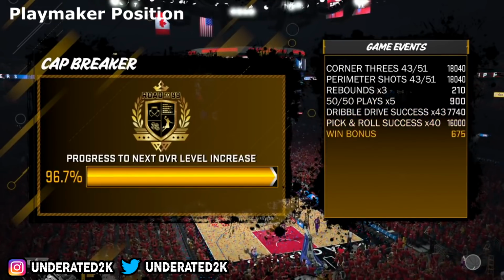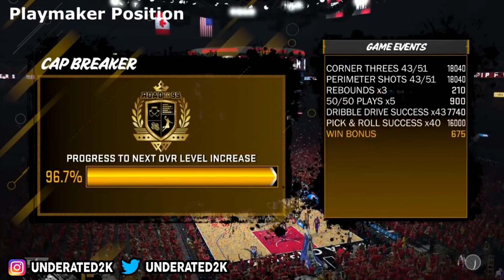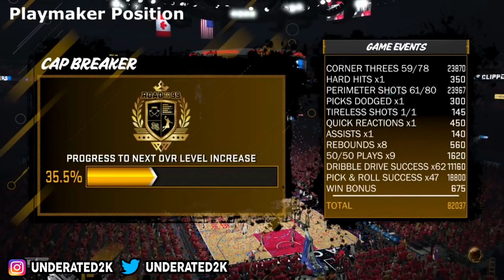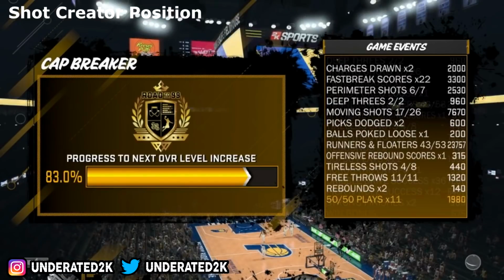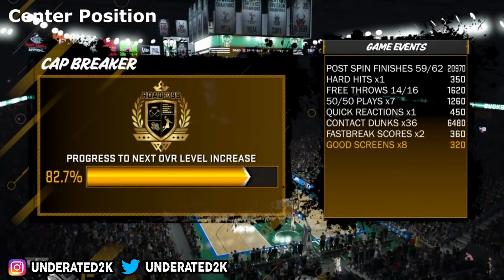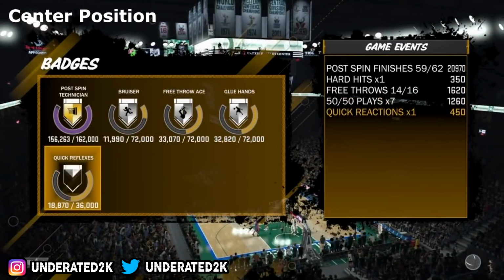NBA 2K18 90K-100K XP METHOD WORKS WITH EVERY ARCHETYPLE! HOW TO REP UP FAST & HIT 90 OVR IN 3-4 DAYS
PSN Gamertag: lUNDERATED2K

Xbox One Gamertag: UNDERATED2K

What's good y'all it's ya boi Dalontavius Goat, And I'm back with another video. I am here to entertain you guys and give nothing but legit content, no bs. My channel will be lit and you guys will be lit with me, Join the movement. Help me now and I'll help y'all later.